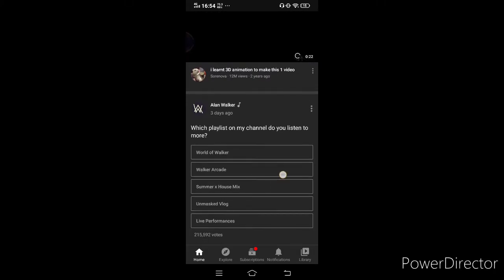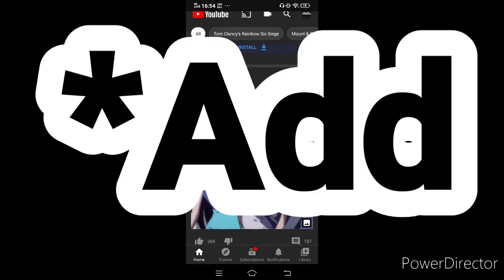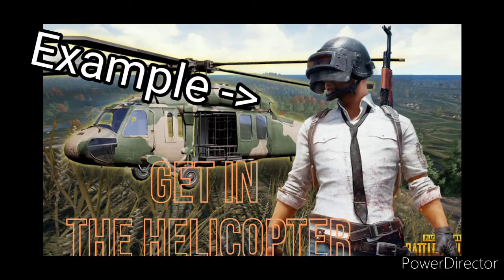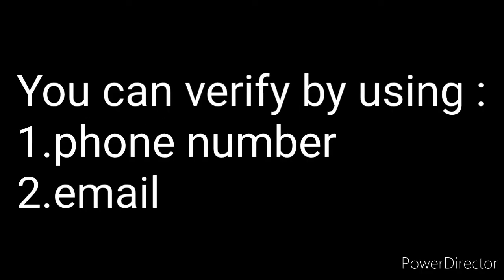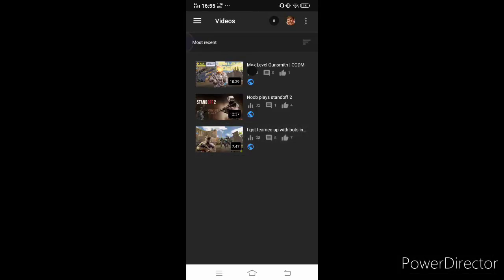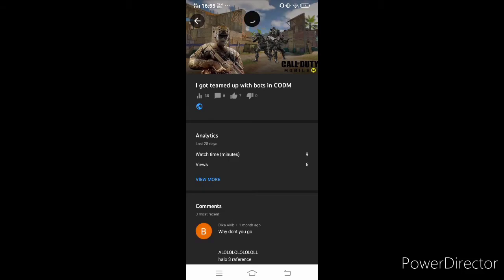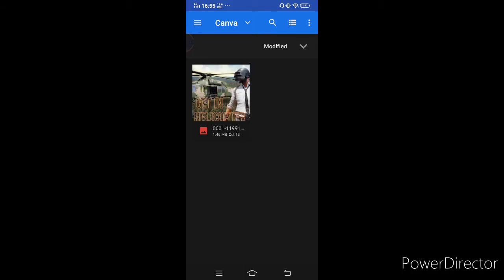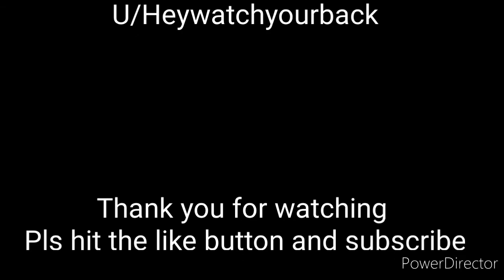How do I add thumbnails to my video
Now in this video I'm going to be showing you how to add thumbnails to your YT video through The youtube studio app